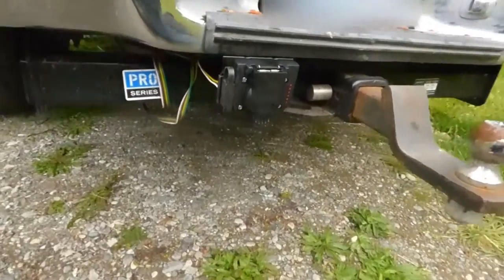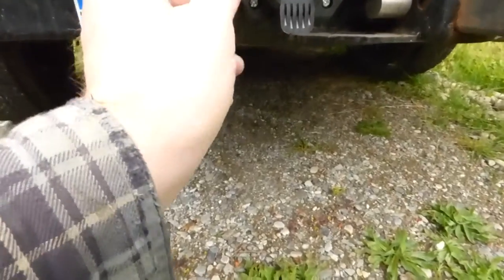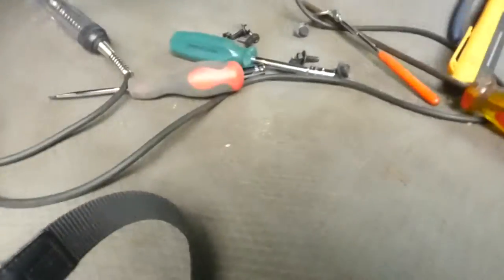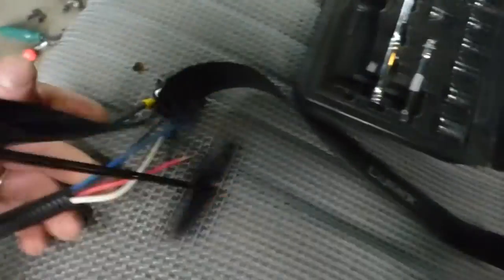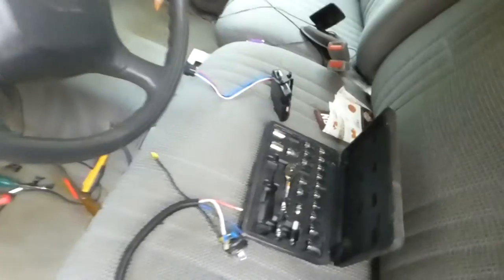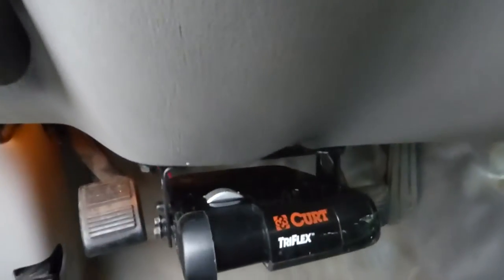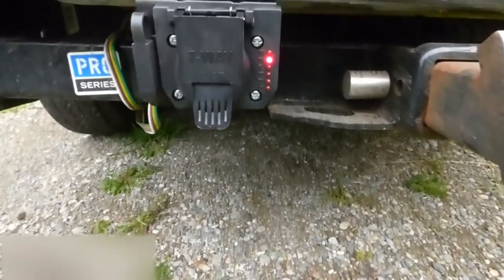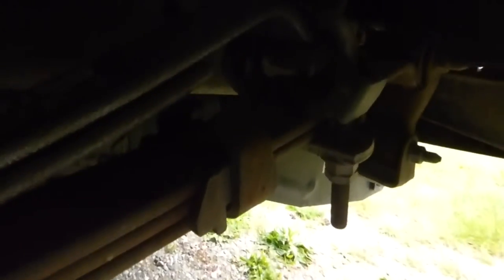Electric Brake Controller Installation for Towing an RV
The electric brake controller is the last upgrade anticipated for pulling an RV.  This video highlights the process and goes over some other upgrades that have already been installed.